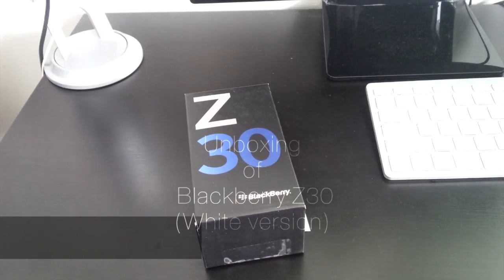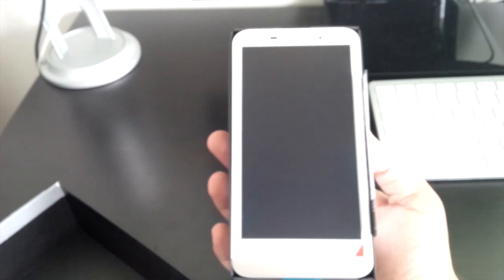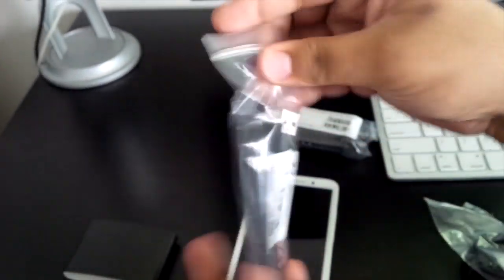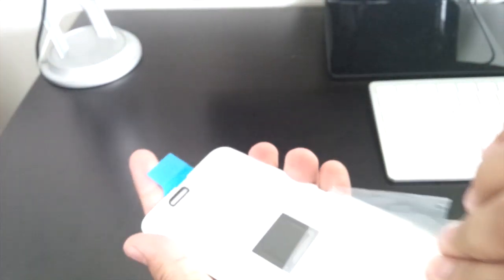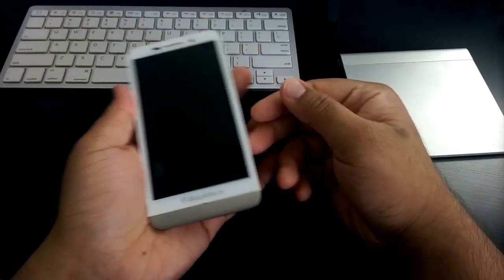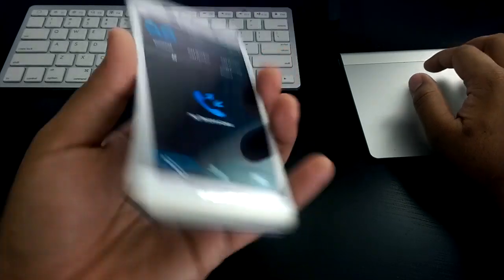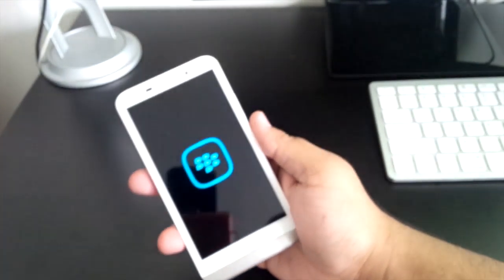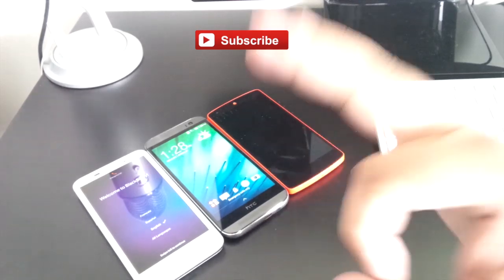BlackBerry Z30 unboxing white (first impressions)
Unboxing of White BlackBerry Z30

-BBM channels:
C000107DA